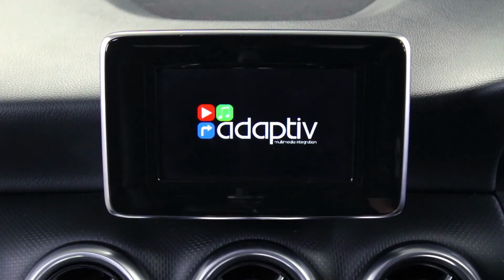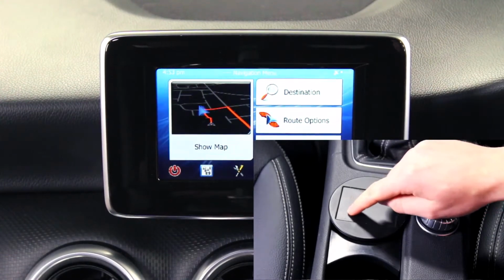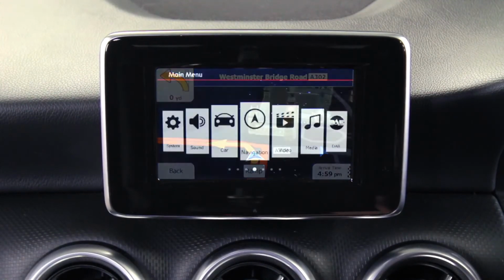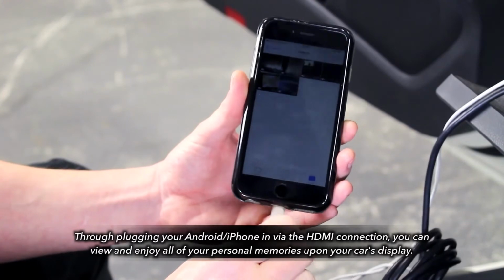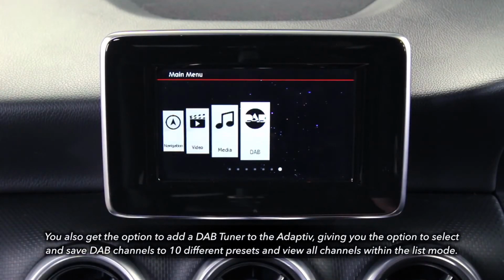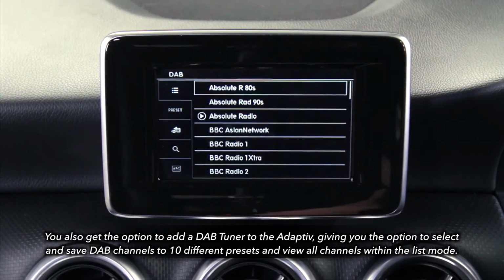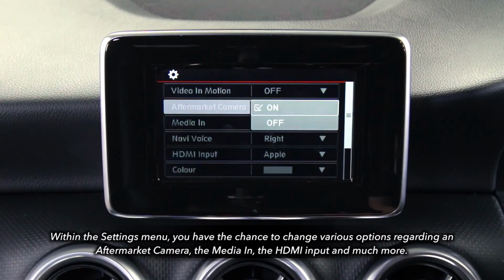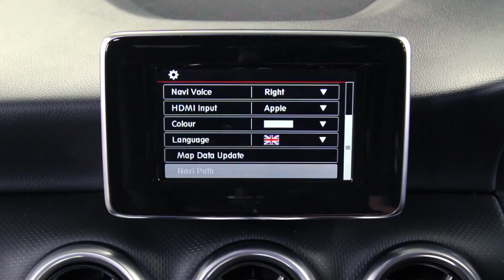Mercedes-Benz Multimedia Upgrade 🔥 Adaptiv System Install | Wireless CarPlay & Android Auto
Upgrade your Mercedes-Benz multimedia system with the powerful Adaptiv System and enjoy modern features like Wireless Apple CarPlay, Android Auto, navigation, music streaming, and smartphone integration. 🚗✨

In this video, we showcase a professional Mercedes-Benz multimedia upgrade installation, transforming the factory system into a smart infotainment experience with seamless connectivity and enhanced usability.

🔧 Features of the Adaptiv Multimedia System:
• Wireless Apple CarPlay & Android Auto
• Touchscreen interface with smooth performance
• Navigation & smartphone integration
• Music streaming & hands-free calling
• Retains original vehicle functions
• Clean OEM-style installation

At Car Sound Security, we specialise in Mercedes-Benz multimedia upgrades, Apple CarPlay installations, Android Auto upgrades, and vehicle technology enhancements across the UK.